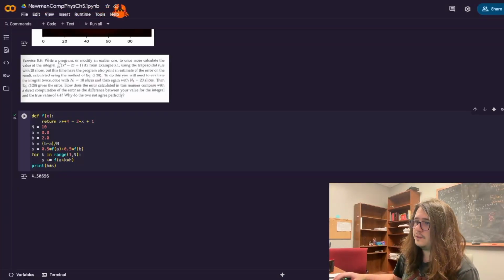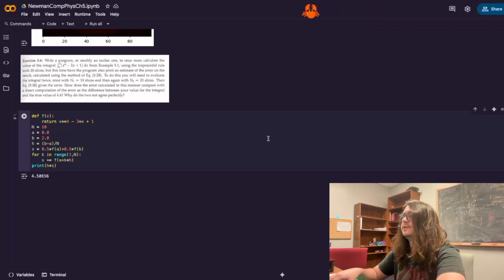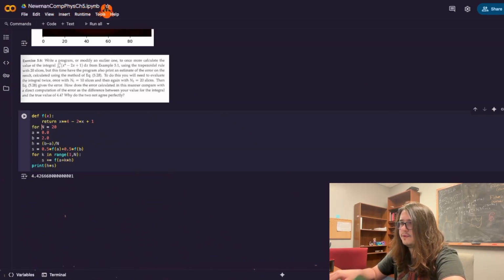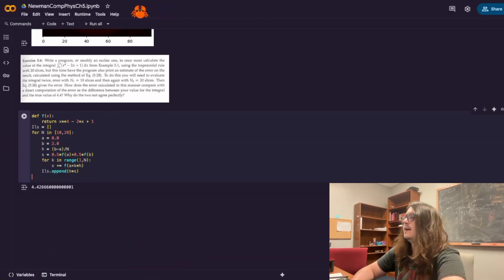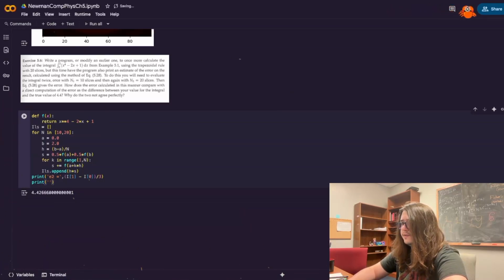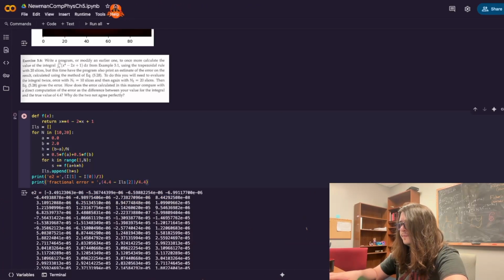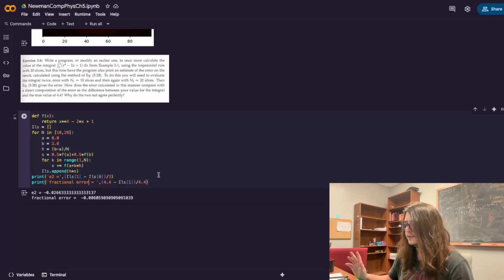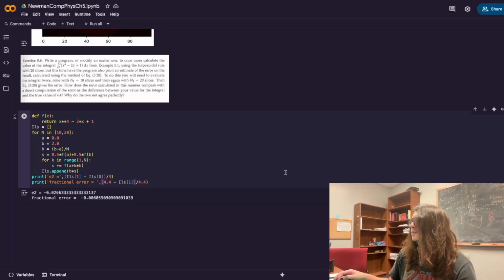Newman Computational Physics 5.6